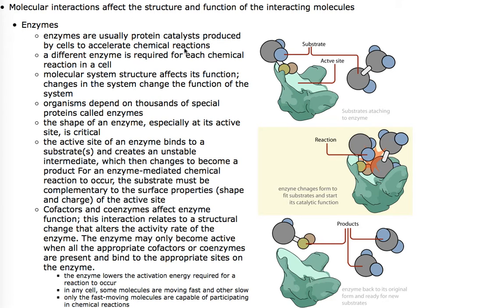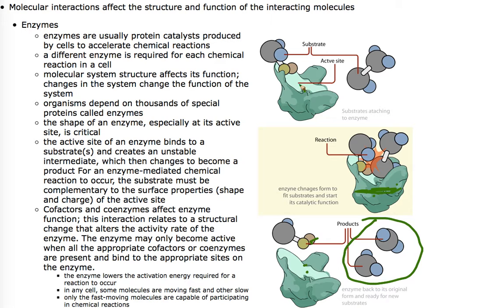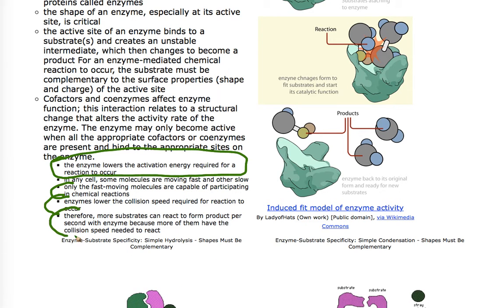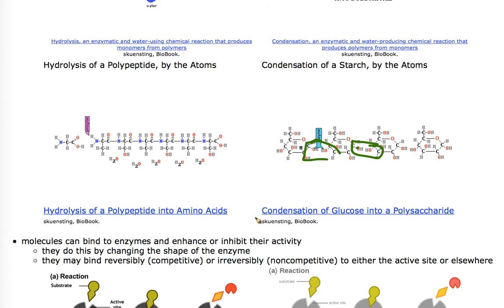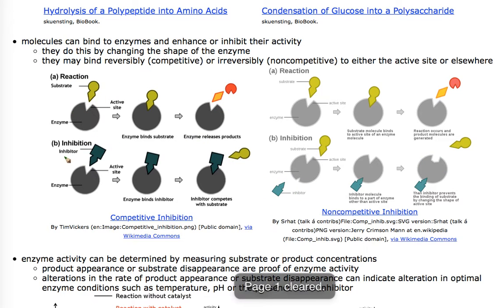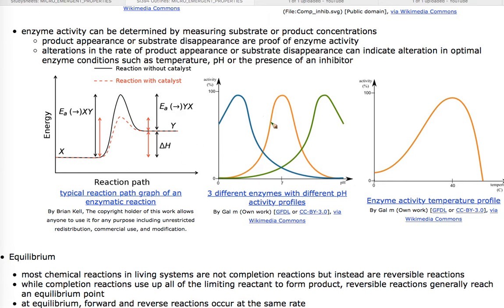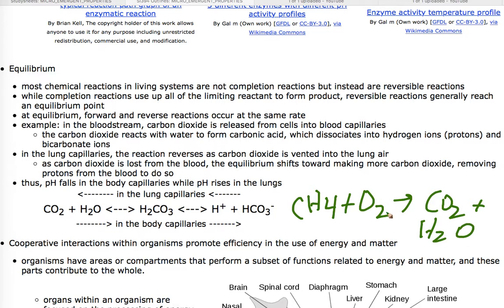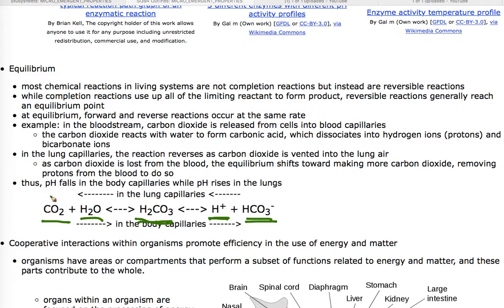AP Biology MicroEmergence: Enzymes